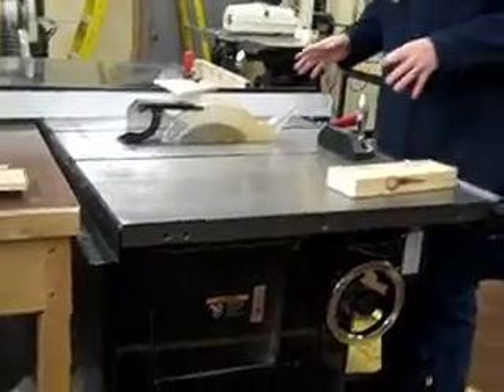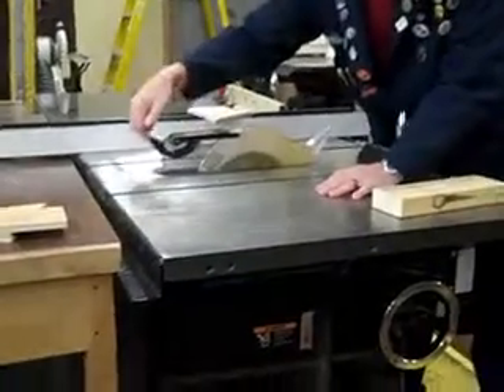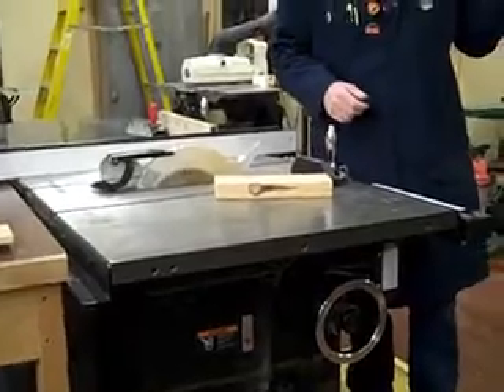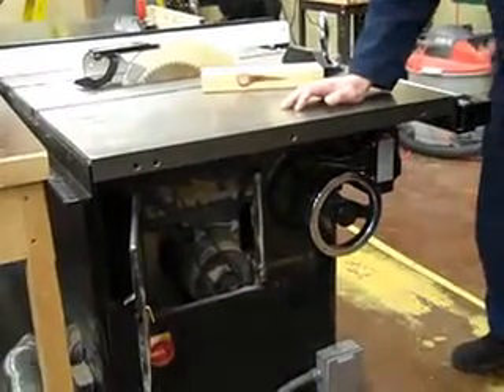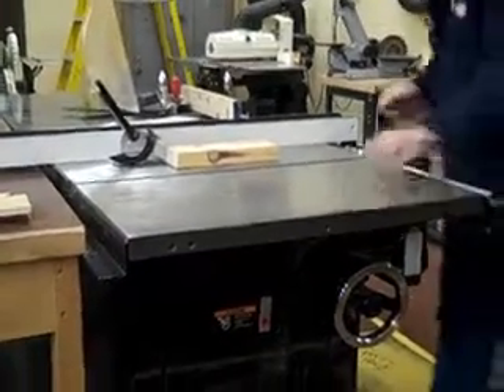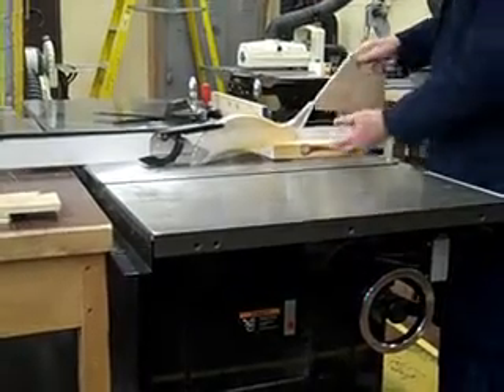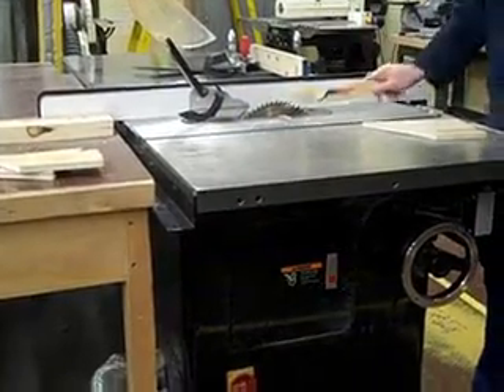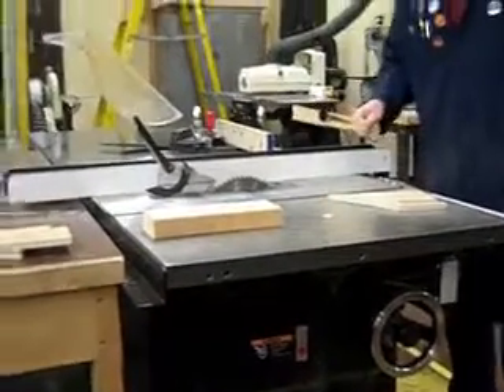Table Saw Tutorial Part 1 Construction1.wmv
Basic tutorial on using the Saw Stop table saw in a high school woodworking class at Berthoud High School. Part 1
Sorry for the audio.  You can hear more with headphones.  We will work on doing less talking when machines are on.
Also, we will make sure that Justin does not drink coffee before class.
I misspoke when I said kerf knife instead of splitter or riving knife. Oops!